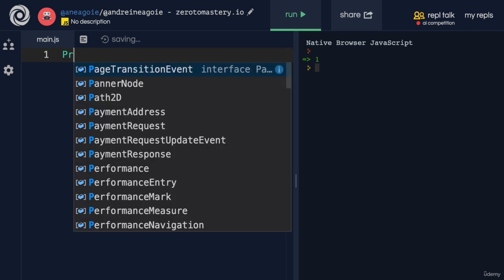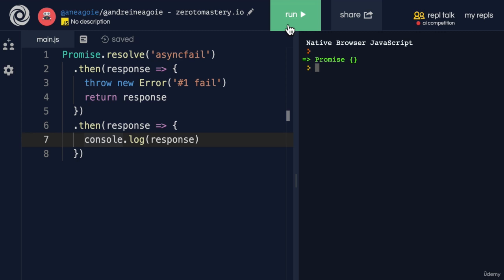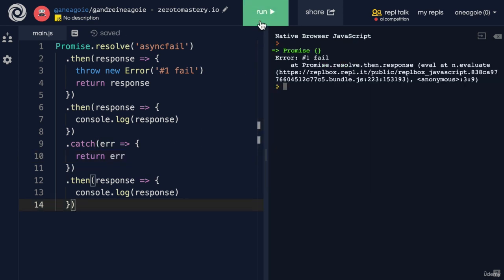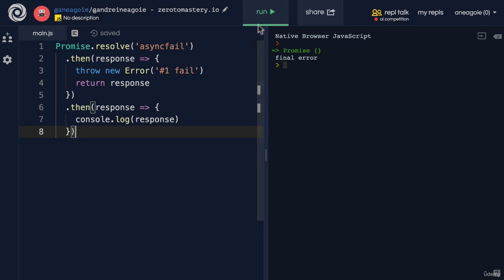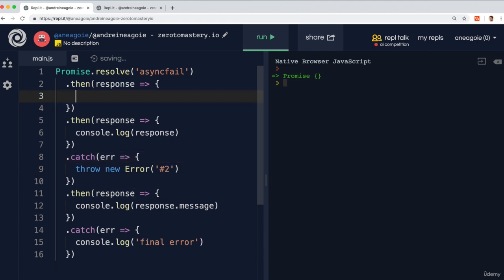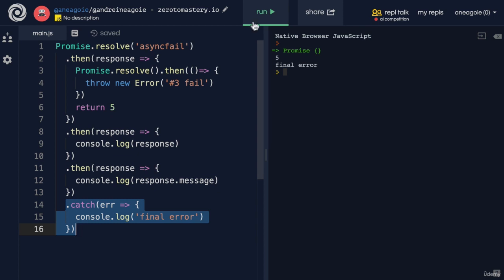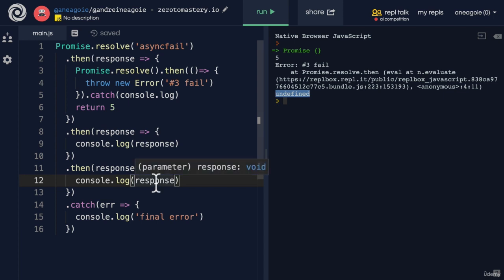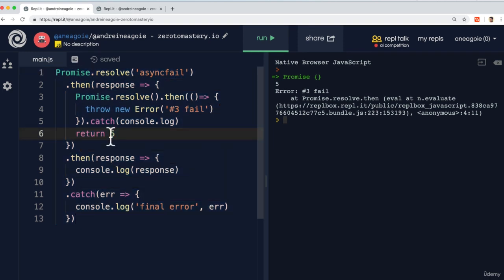JavaScript Adv Concepts Error Handling 1104 Async Error Handling